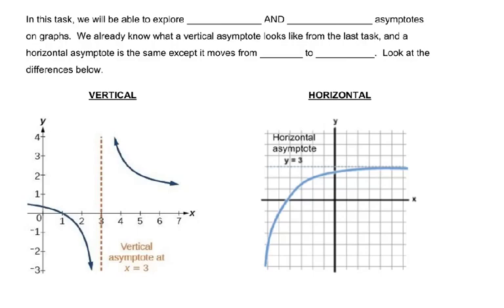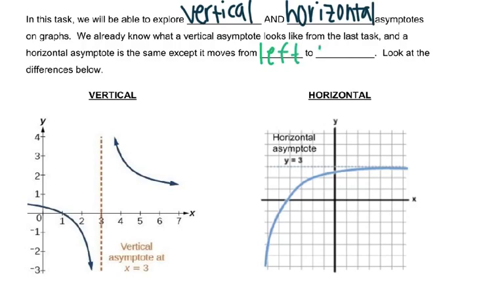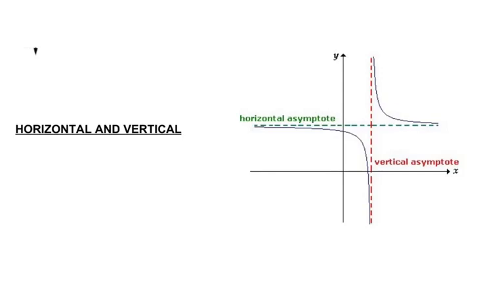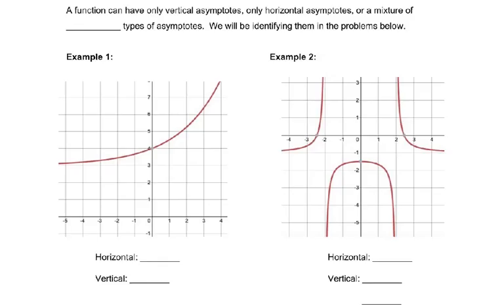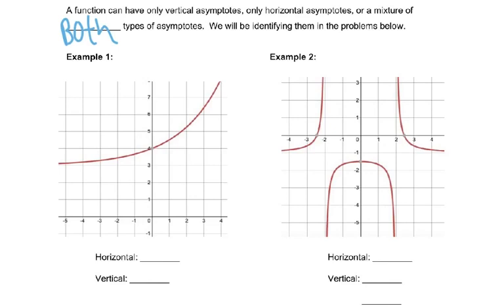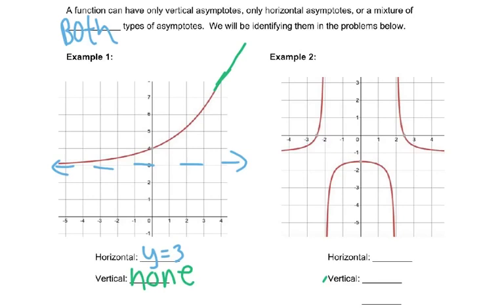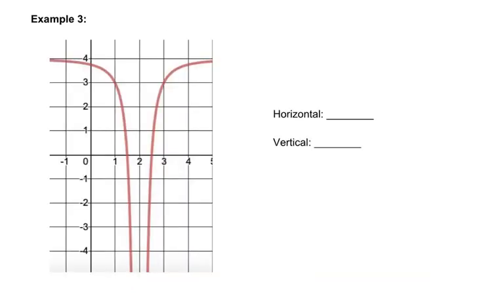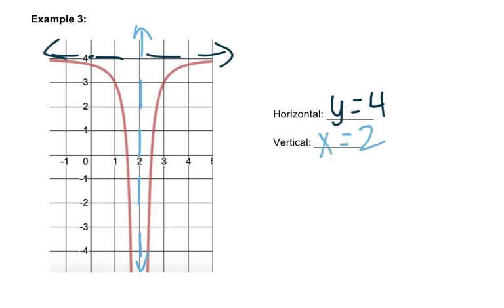Vertical & Horizontal Asymptotes